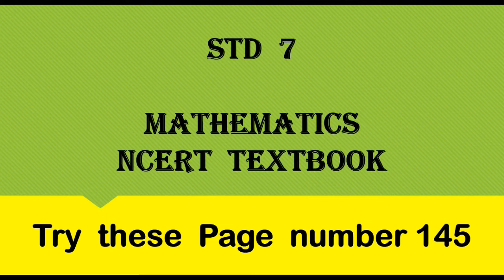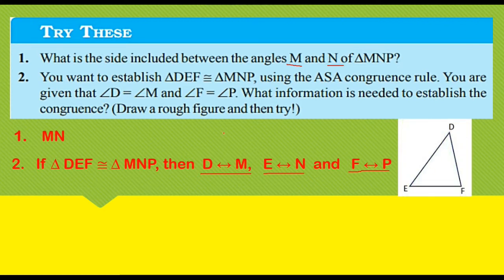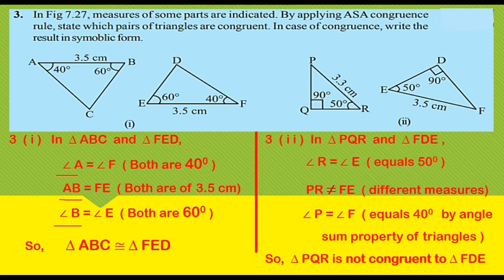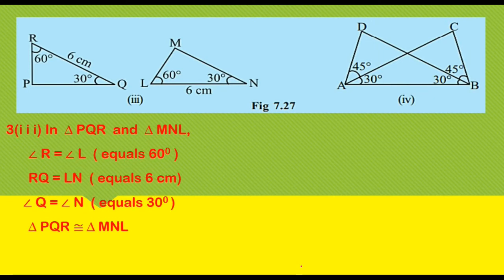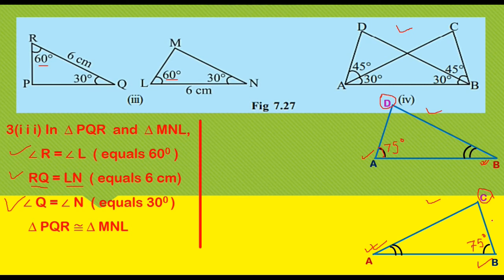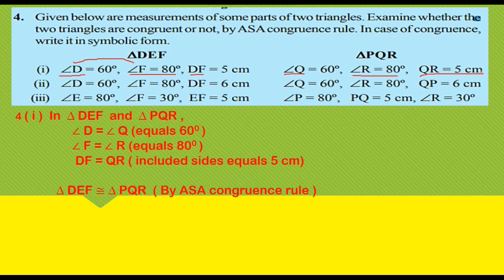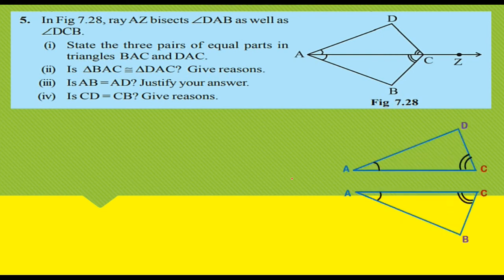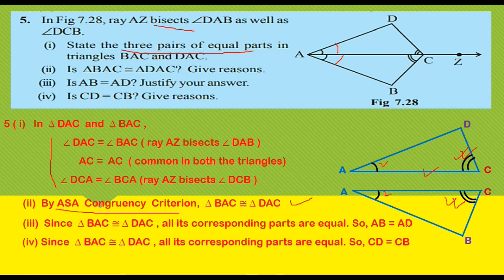Std 7 Maths | Congruence of Triangles | NCERT | Part 4 | Try These | Pg No. 145